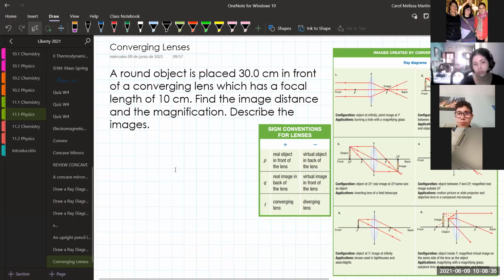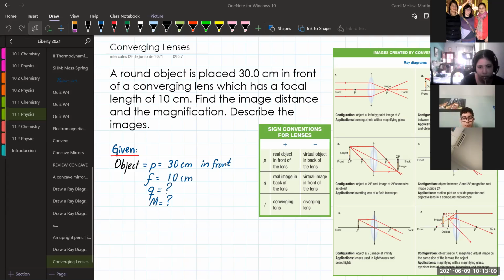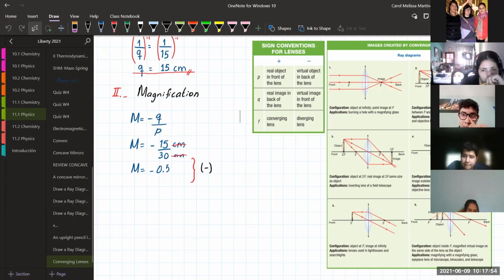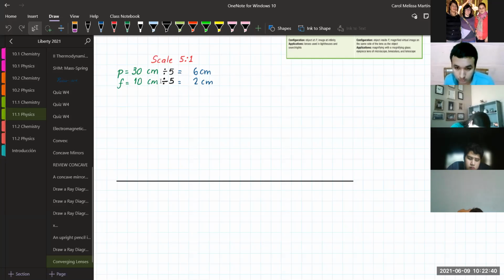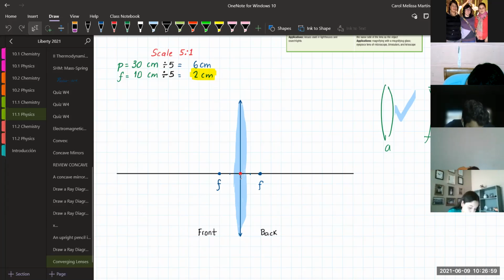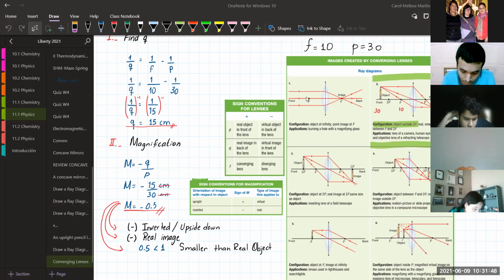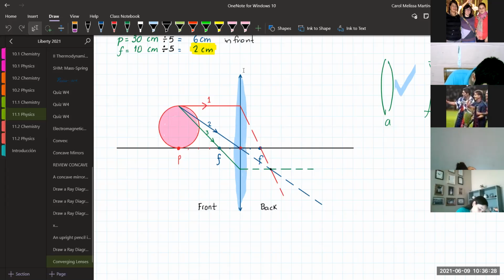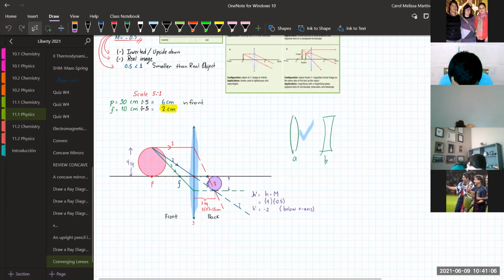Converging Lenses (CLASS)